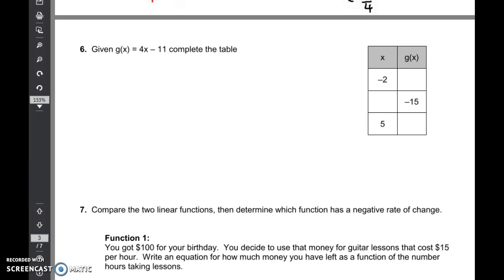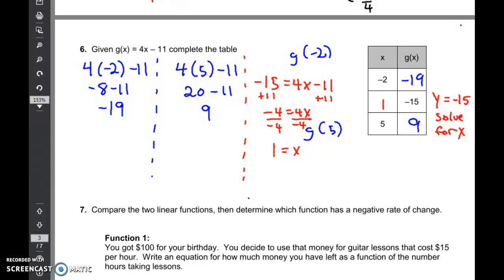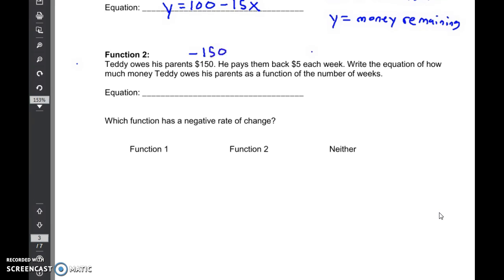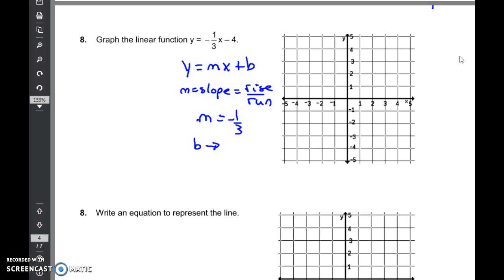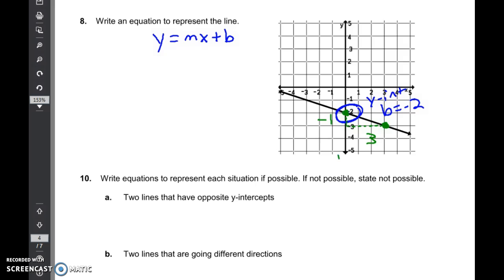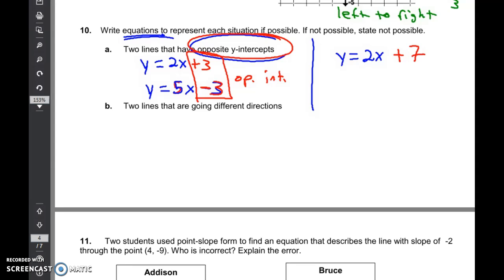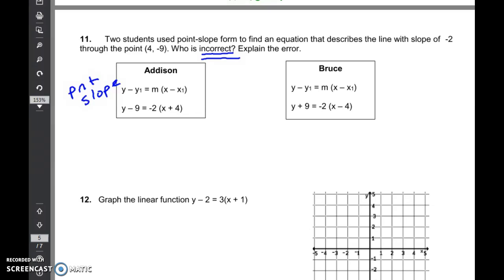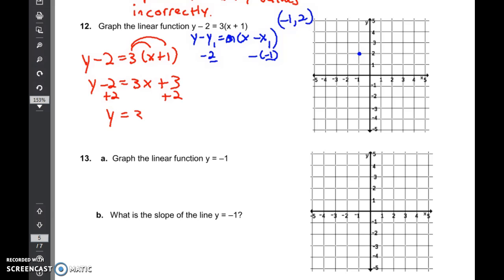Unit B Part 1 Video 2